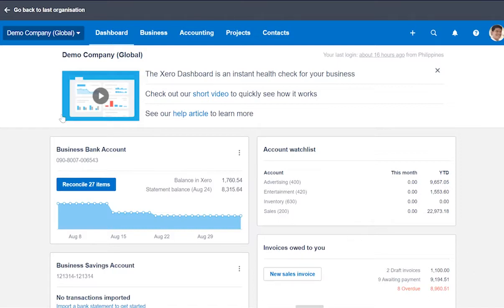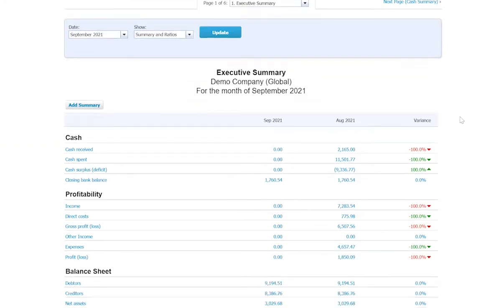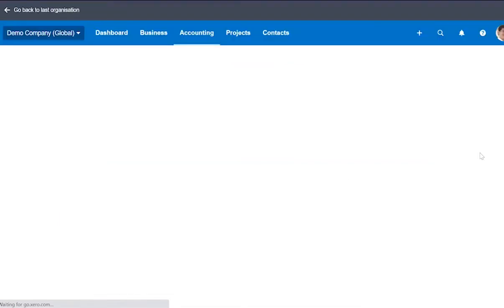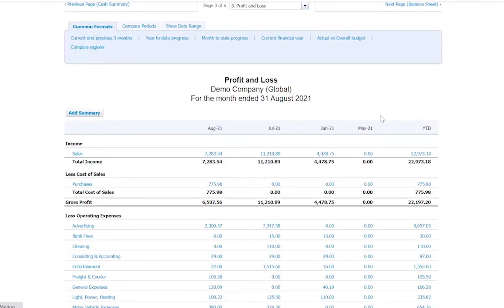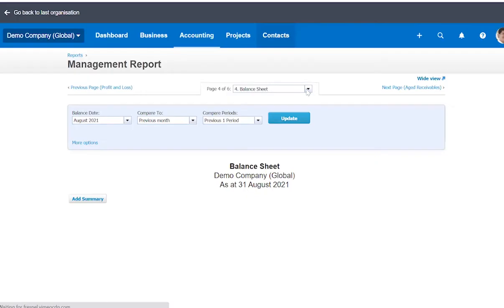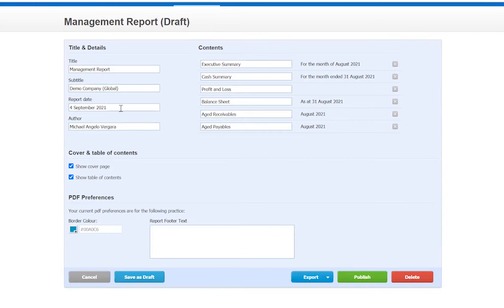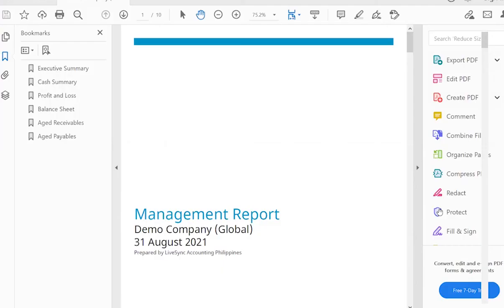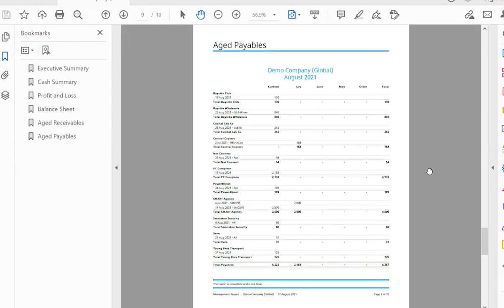Xero Management Reports Package | Xero Webinar 2021 | LiveSync Accounting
This video is from the Xero webinar 2021; Part 3 of 10 | September 4, 2021.